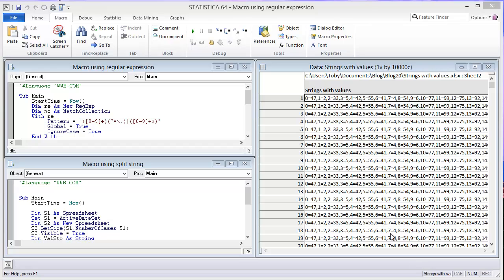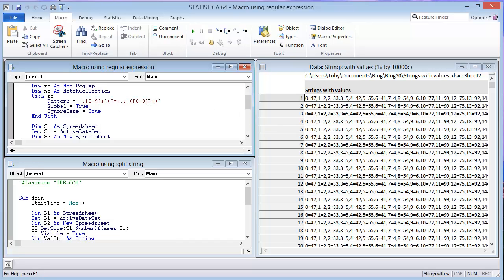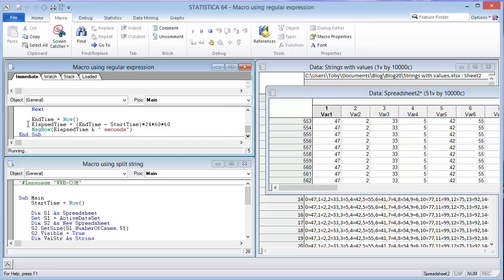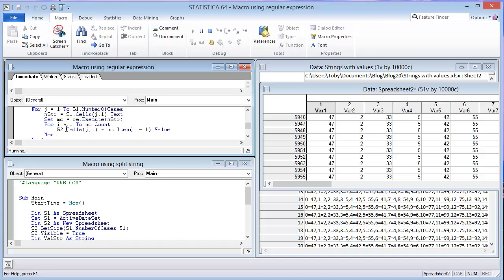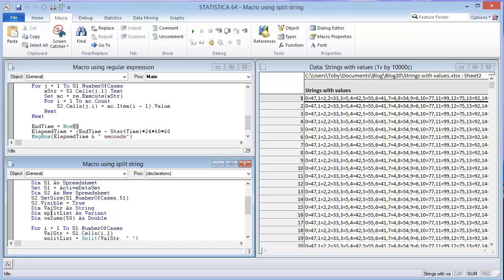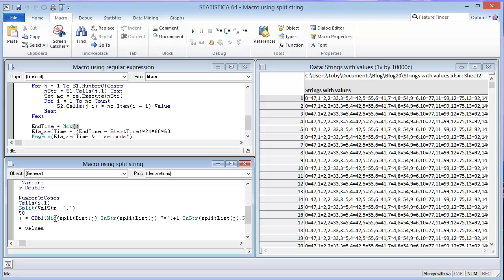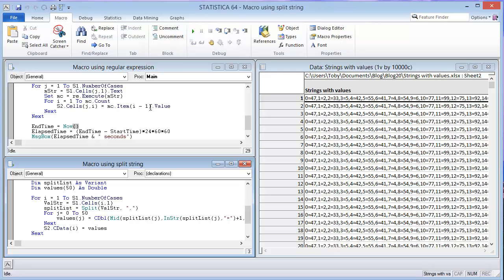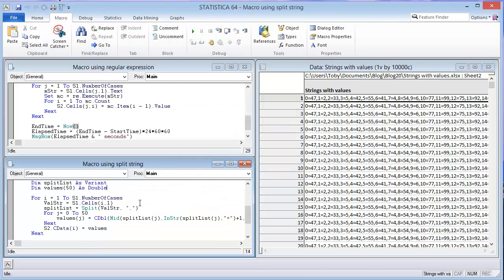Big Data Preparation with STATISTICA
Data preparation takes a lot of time in a data mining project.  The performance of regular expressions and split string functions are compared when parsing text strings for values relevant to a data mining project using STATISTICA Data Miner.  Data and STATISTICA Visual Basic code are available at DManswers.com